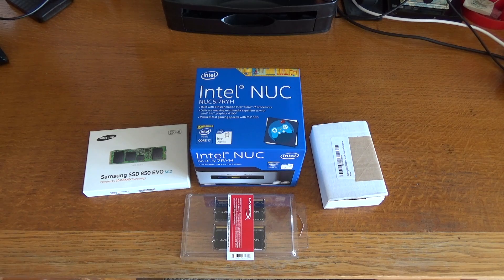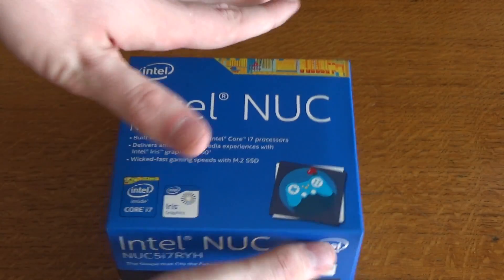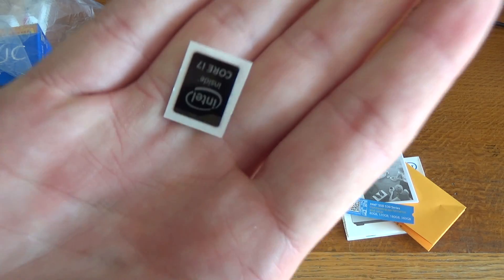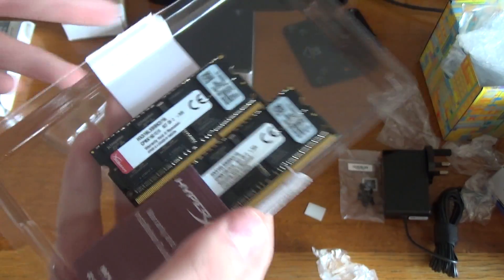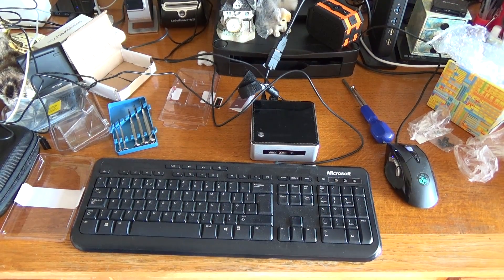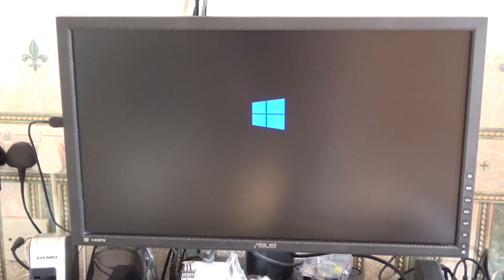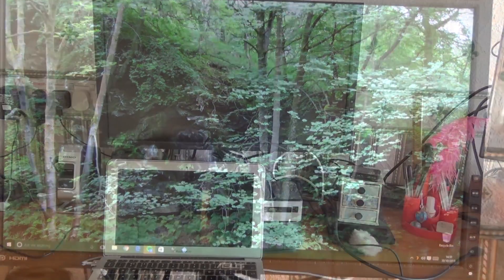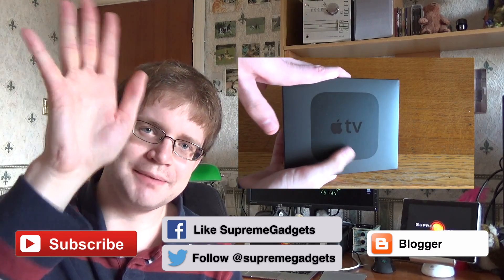Intel NUC NUC5i7RYH Unboxing and Setup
My unboxing and setup of the Intel NUC NUC5i7RYH Compact computer system including a quick demonstration of Windows 10 and a boot speed test vs my MacBook Air i7